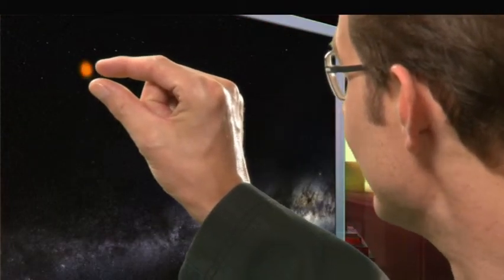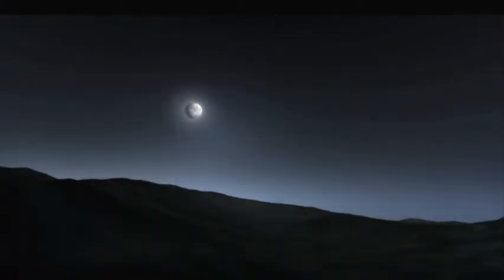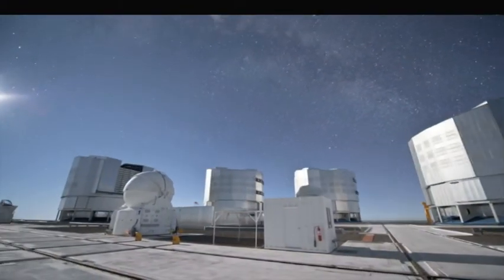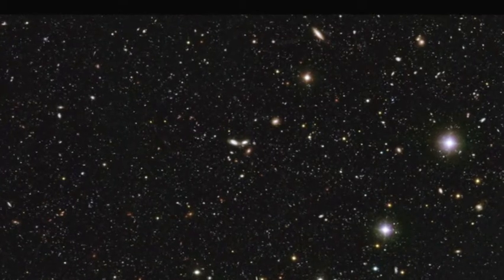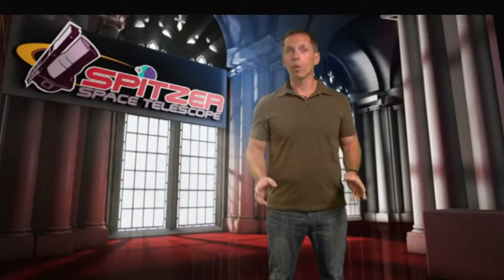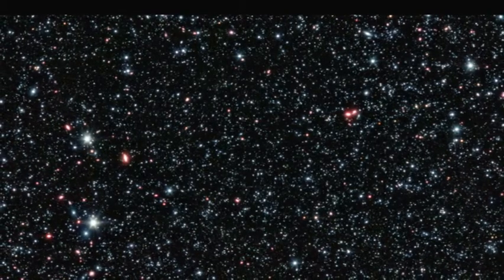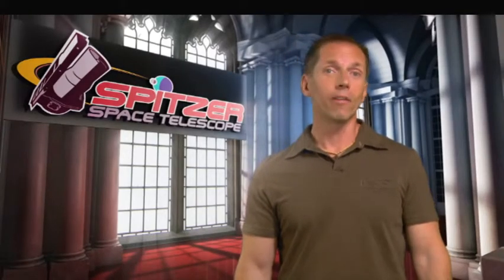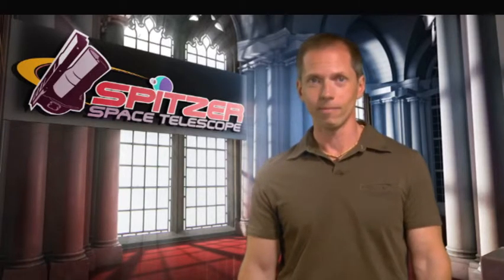Cosmic Jigsaw Puzzle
ESOcast 21

The Cosmic Jigsaw Puzzle is being helped by the use of modern telescopes which can study the sky across the electromagnetic spectrum. Each part of the spectrum tells us different things about the Universe, giving us more pieces of the puzzle. The most powerful telescopes on the ground and in space have joined forces over the last decade in a unique observing campaign, known as the Great Observatories Origins Deep Survey, or GOODS, which reaches across the spectrum and deep back into cosmic time.

GOODS consists of optical and near-infrared imaging taken with the Advanced Camera for Surveys on the Hubble Space Telescope, the Very Large Telescope and the 4-m telescope at Kitt Peak National Observatory; infrared data from the Spitzer Space Telescope. These are added to pre-existing x-ray data from the Chandra X-ray Observatory and ESAs XMM-Newton. two fields of 10' by 16'; one centered on the Hubble Deep Field North (12h 36m 55s, +62° 14m 15s) and the other on the Chandra Deep Field South (3h 32m 30s, -27° 48m 20s). The two GOODS fields are the most data-rich areas of the sky in terms of depth and wavelength coverage.

Credit:
ESO; ESA/Hubble; NASA Spitzer Science Center; Chandra X-ray Center.
Visual design and editing: Martin Kornmesser and Luis Calçada.
Editing: Martin Kornmesser and Herbert Zodet.
Web and technical support: Lars Holm Nielsen and Raquel Yumi Shida.
Written by: Douglas Pierce-Price.
Narration: Dr. J.
Footage and photos: ESO; ESA/Hubble; NASA Spitzer Science Center; Chandra X-ray Center; ESO-GOODS team; LESS team; APEX (MPIfR/ESO/OSO); José Francisco Salgado (josefrancisco.org); NASA, ESA and F. Summers (STScI).
Directed by: Douglas Pierce-Price.